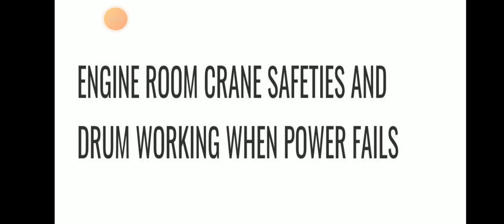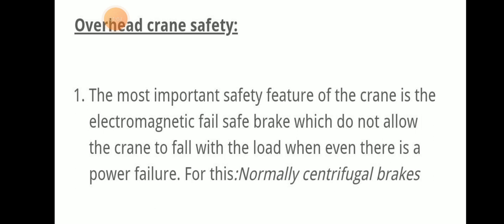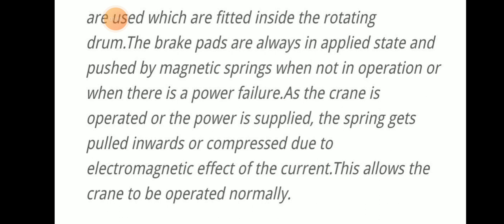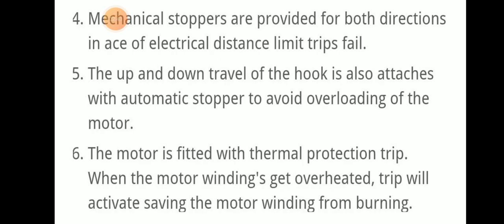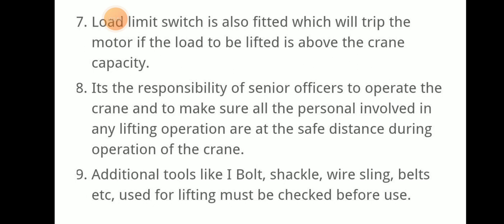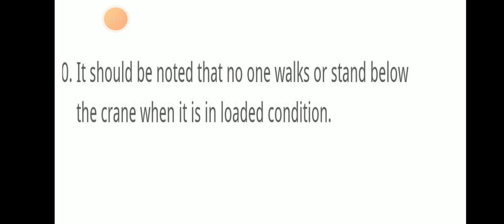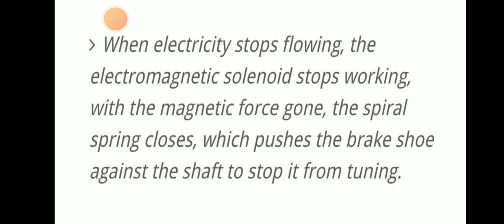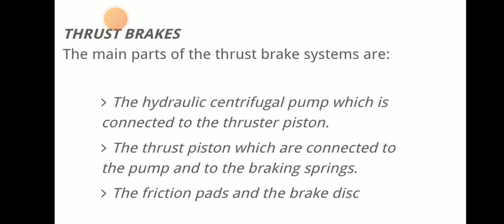Engine room crane safety and Drum working when power fails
Engine room crane safety